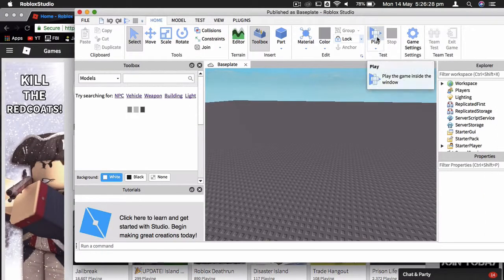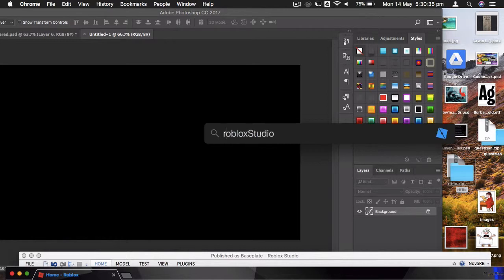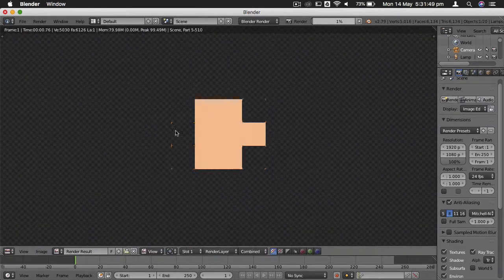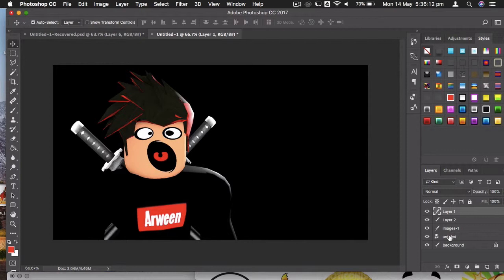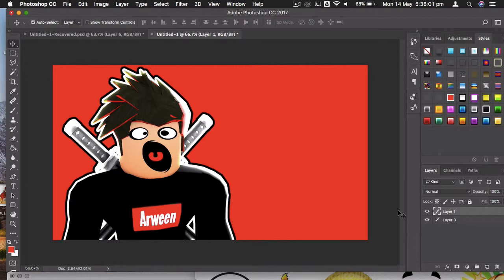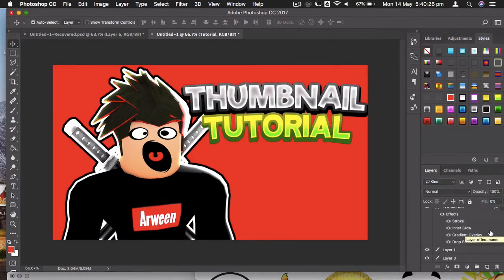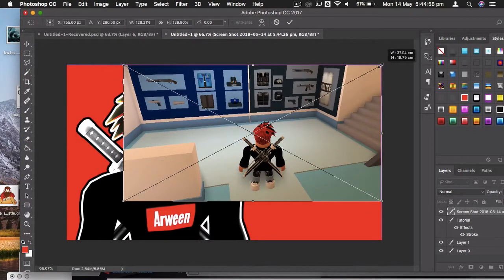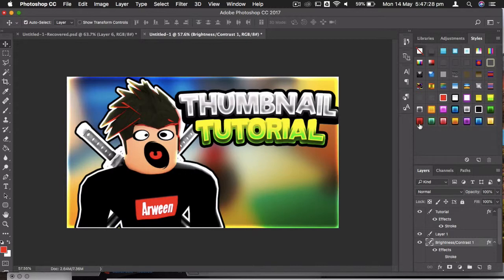HOW TO MAKE INSANE THUMBNAILS 2.0!!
Yo guys it me and today I'm going to teach you how to make INSANE thumbnails WITH PHOTOSHOP.

IGN: NqvaRB (Follow me)

😀If you are reading this you will get good luck forever. But you have to do these simple steps first.
3. keep staying awesome!!
Now you should have your good luck. BYEEE!!